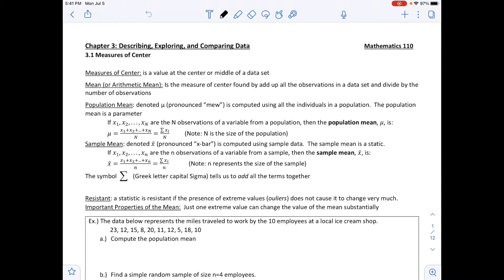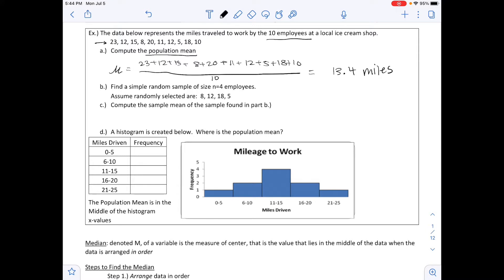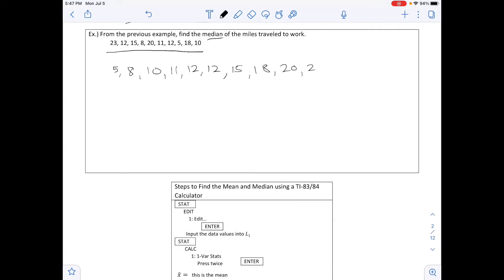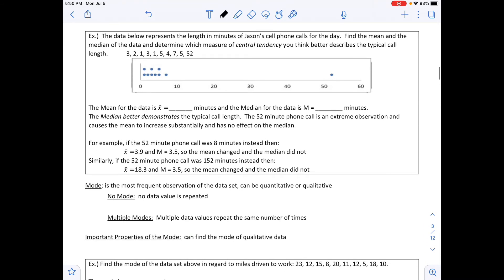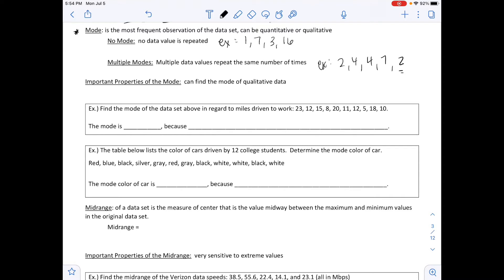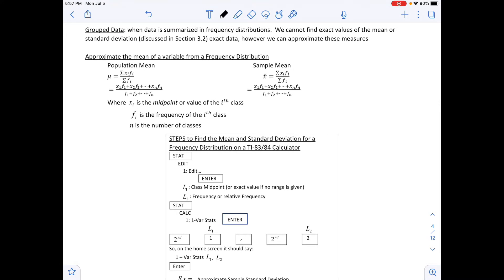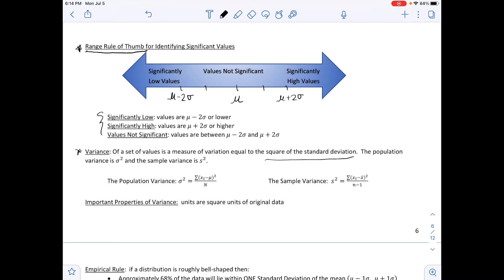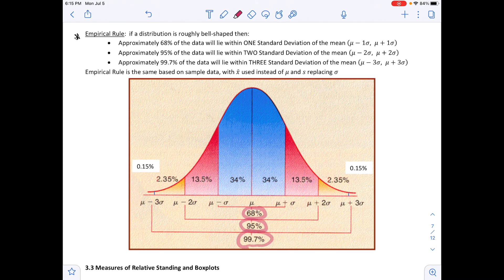Ch 3Part 1 M110H